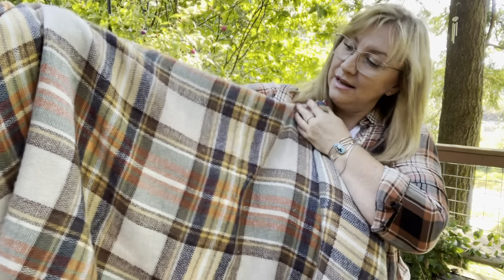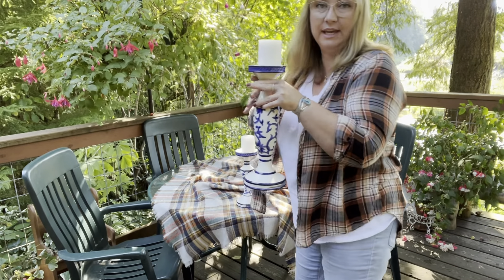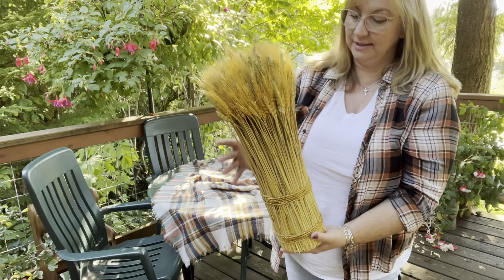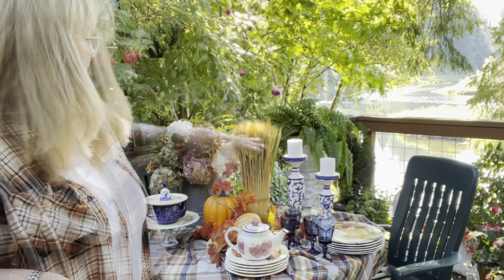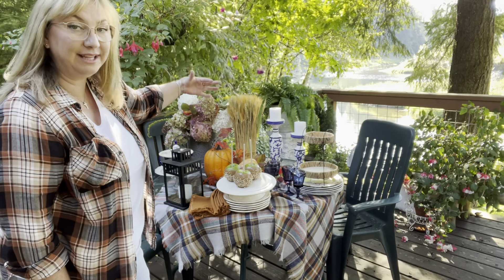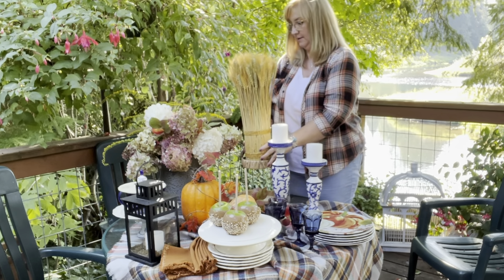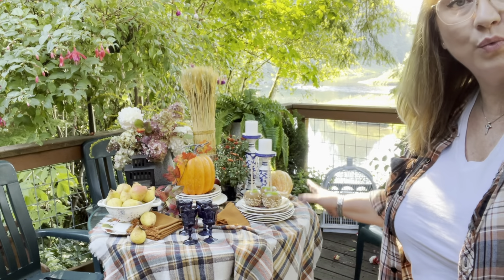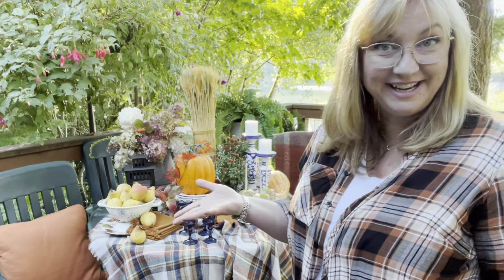*COZY AUTUMN DECOR- HOW TO STAGE A FALL TABLE FOR BETTER PHOTO & VIDEO*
Hello friends, Today I’m sharing staging Tips, and step by step how to decorate a Fall tablescape for better Fall Photos for Facebook, Instagram, Holiday Cards, or for Instagram Reels, Stories, and Tic Tok videos. Choosing Color, placement, overall shape, and how full your table is all play a big part in getting that magazine worthy Autumnal Cozy Table.